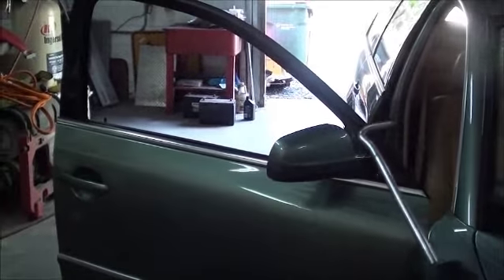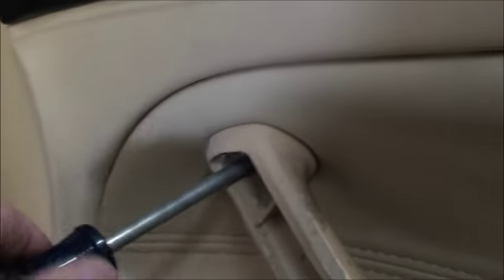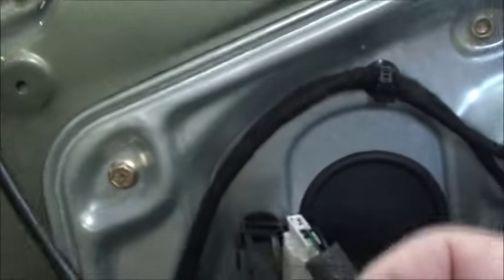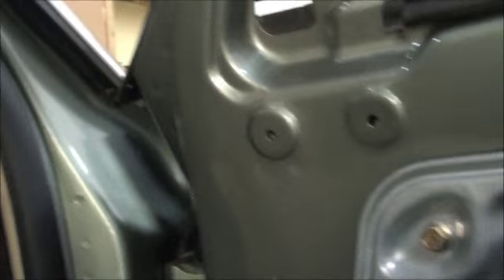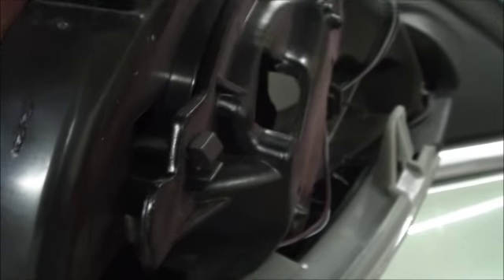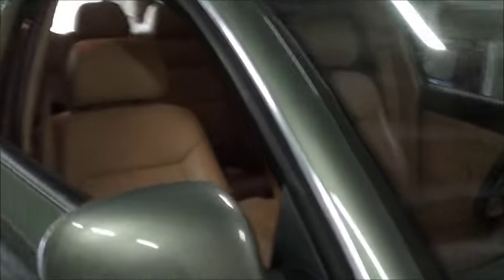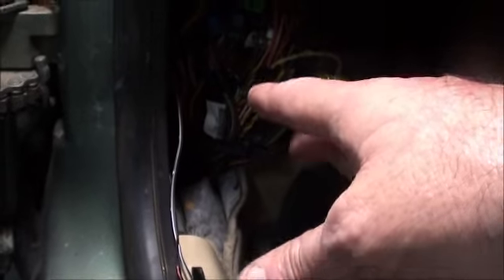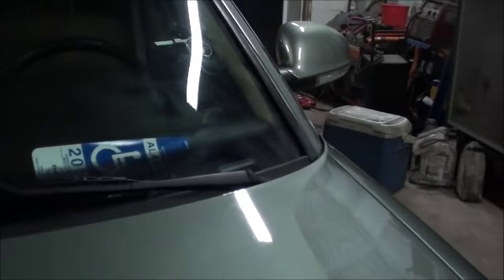Installing new mirrors on Passat and i have a set for sale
I bought some mirrors With LED Signals in them ., i painted the covers in a earlier video And i have a Set for sale..